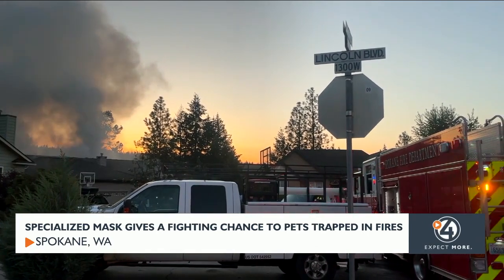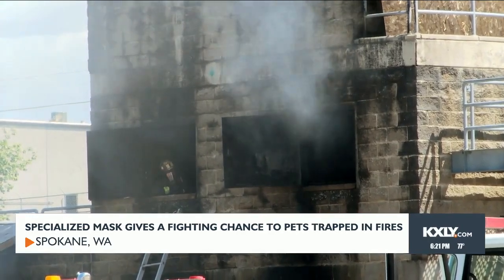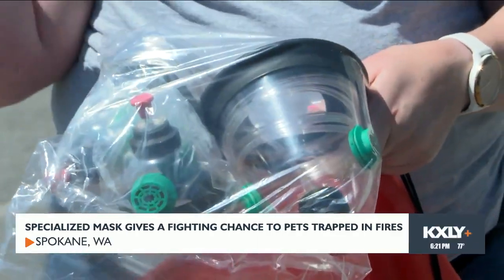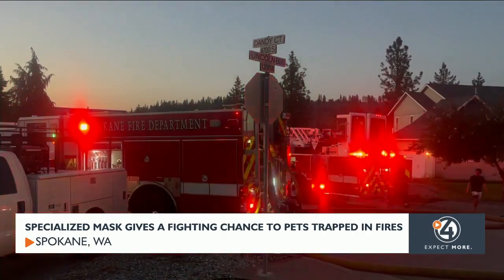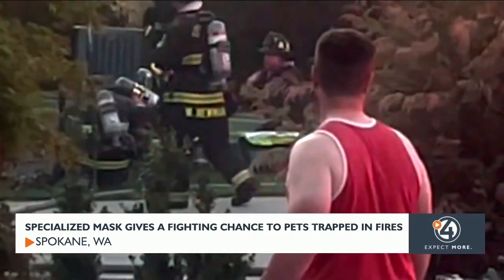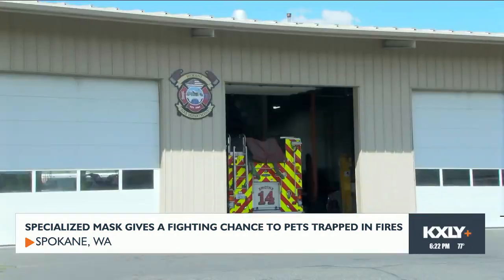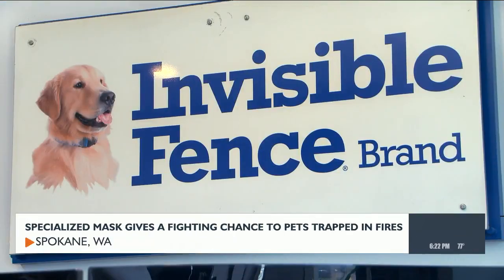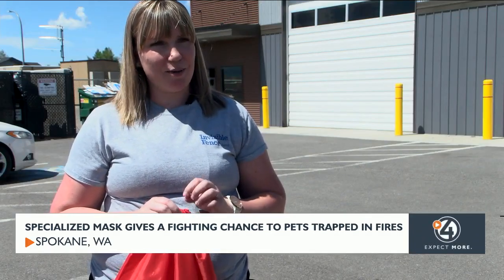Animal masks provide new way to save pets from disasters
SPOKANE, Wash. -- Of all the tools firefighters are equipped with on a day-to-day basis, oxygen masks for animals are one of them.

These masks are highly effective and can resuscitate animals who are unresponsive because of smoke inhalation. They're in every single unit across the entire Spokane Fire Department.

Pets tend to get trapped inside house fires more often than humans, and the smoke and carcinogens released are highly dangerous.

"There's a huge amount of carcinogens, cyanide, carbon monoxide and a plethora of other extremely volatile chemicals in that black smoke," said Spokane Fire Chief Brian Schaeffer.

Because of this, local firefighters have been equipped with oxygen masks for animals for the better part of 15 years.

"With these devices, the way they're designed and how they go onto the anatomy, in this case a dog, it allows us to provide 100% oxygen and ventilate a dog," Chief Schaeffer said.

Firefighters deployed this tool on Saturday during a house fire that erupted in south Spokane. Two dogs were trapped inside, but despite the crews' efforts, both dogs ended up passing away.

But the potential for these tools to save lives is enormous, as is the push to have them in every fire station across the region. Heather Micek, with Invisible Fence in Post Falls, is trying to make that happen.

They've donated dozens to local fire departments in our region, their latest push to bring them to Kootenai County and Coeur d'Alene.

"Our goal is to save as many pets as possible," Micek said.